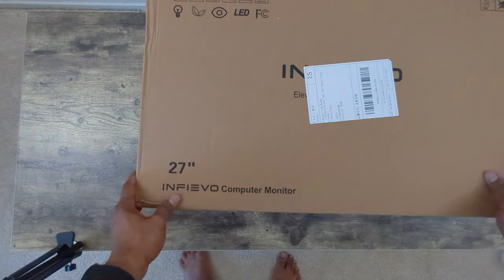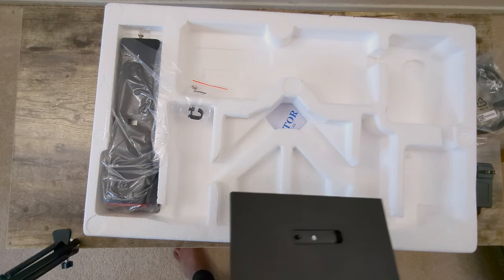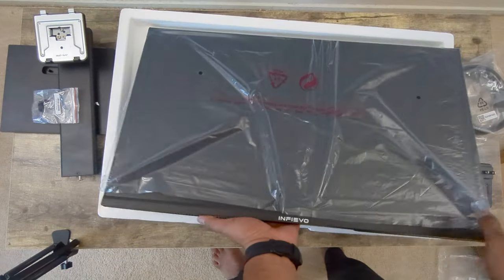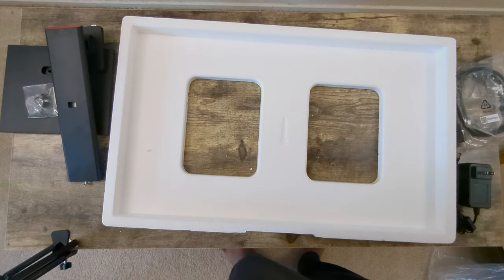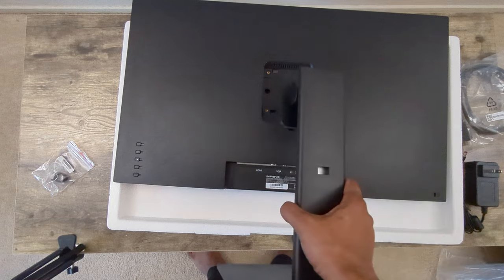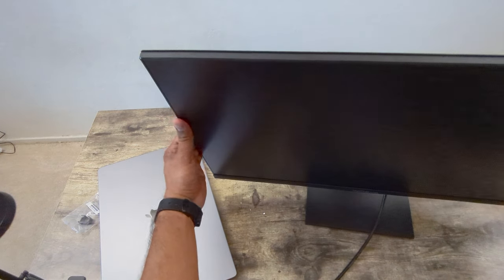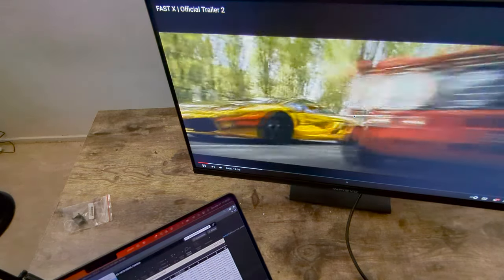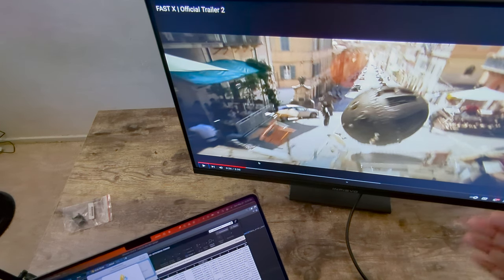INFIEVO Computer Monitor 27 Inch Full HD 1080p IPS Display 75Hz unboxing and first impressions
Here's my opinion on the Mercku M6a router Unboxing and setup.

Amazon Link - INFIEVO Computer Monitor 27 Inch Full HD 1080p IPS Display 75Hz
Camera used - google pixel 7
Edited on apple